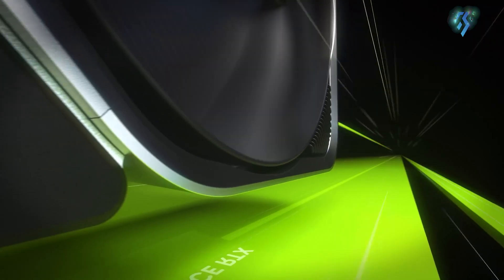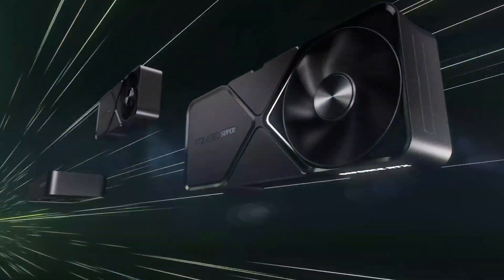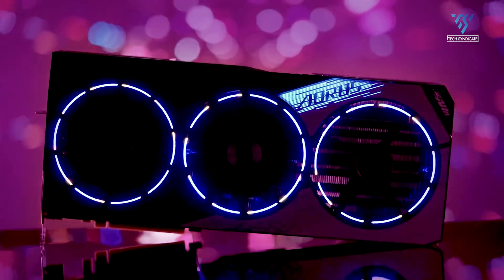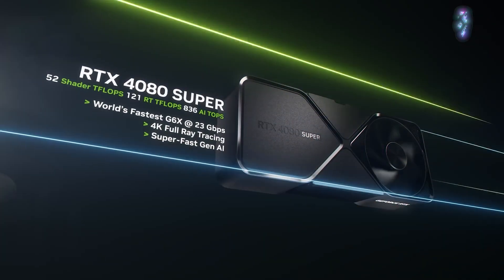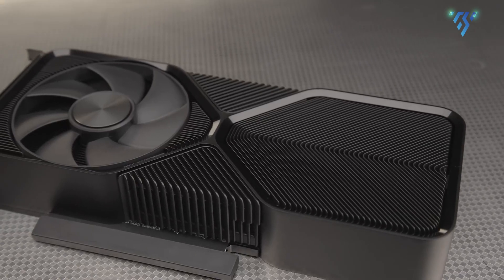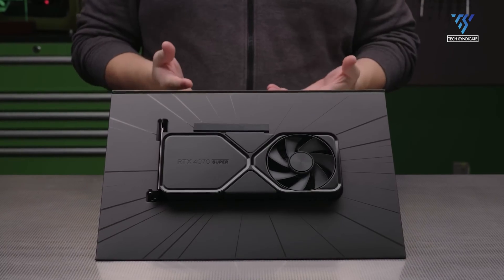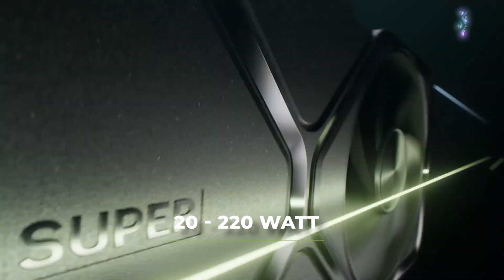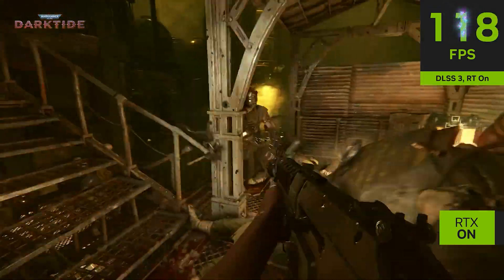Nvidia RTX 4080 Super vs. RTX 4070 Ti Super vs. RTX 4070 Super - What's New?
Fasten your seatbelts as the ultimate graphics card showdown explodes today! The RTX 4080 Super, RTX 4070 Ti Super, and RTX 4070 Super are going to take on each other in today's video as discover these graphics cards from Nvidia's GeForce RTX 40 SUPER Series.